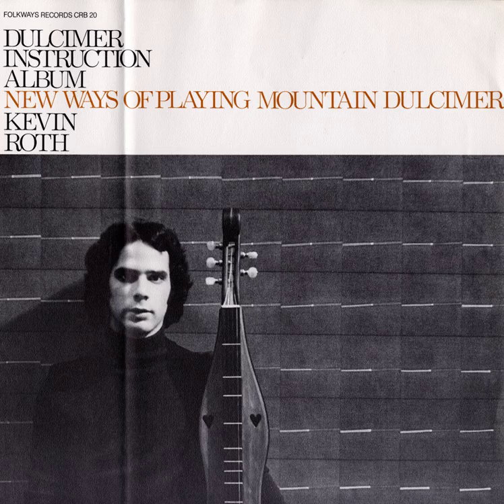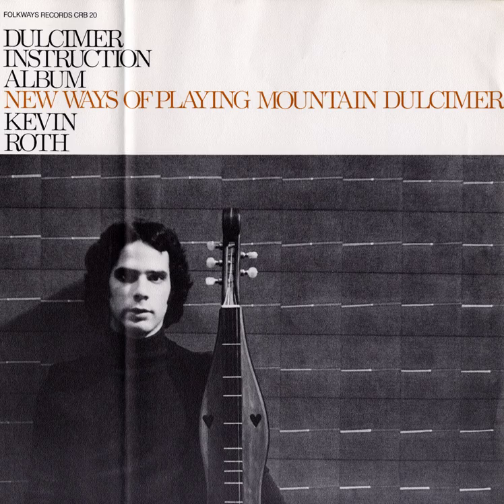Bagpipe Tuning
Bagpipe Tuning · Kevin Roth

Dulcimer Instruction Album